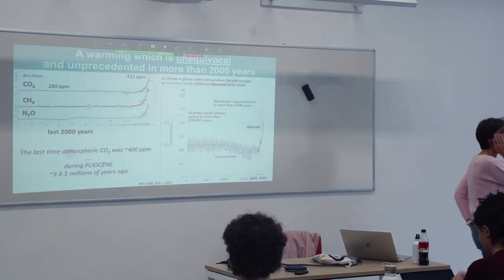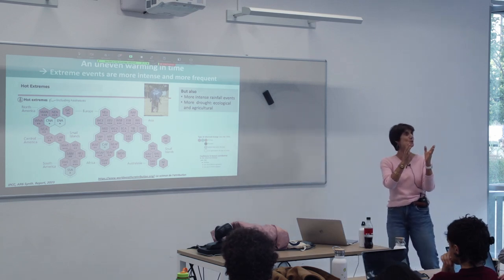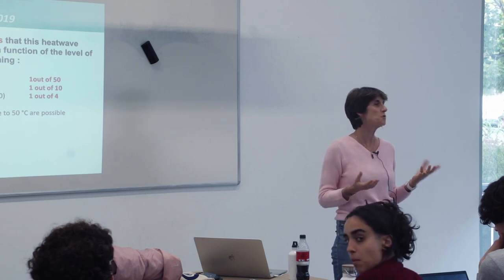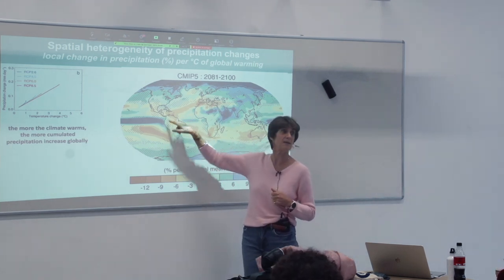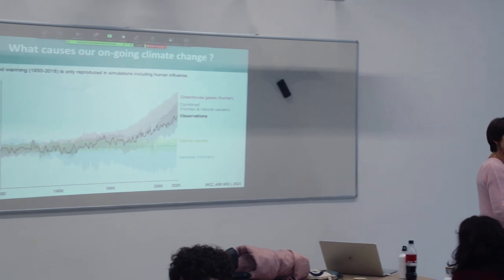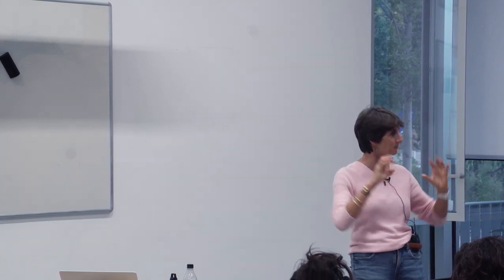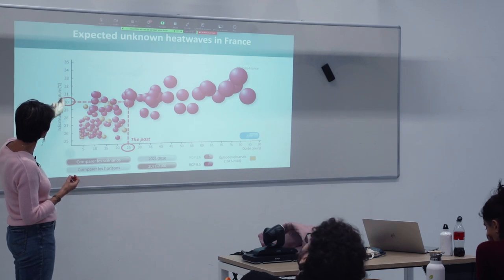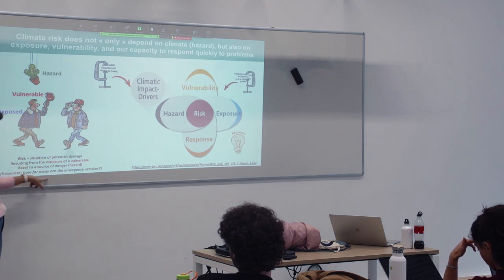Climate change: the Science behind the findings and projections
Nathalie de Noblet-Ducoudré, Director of research at CEA, Laboratoire des Sciences du Climat et de l’Environnement.